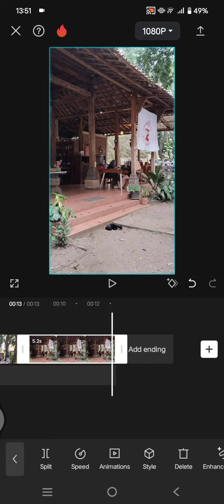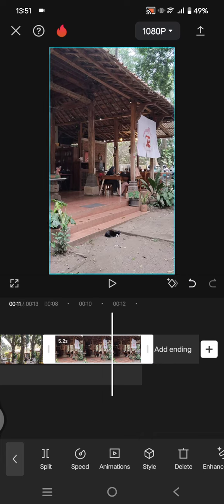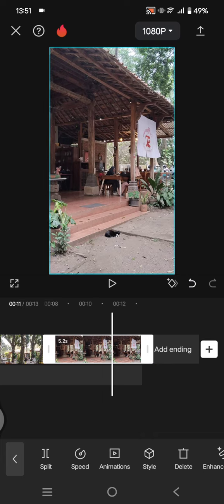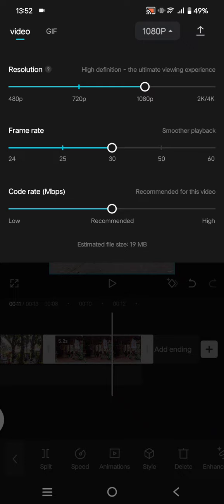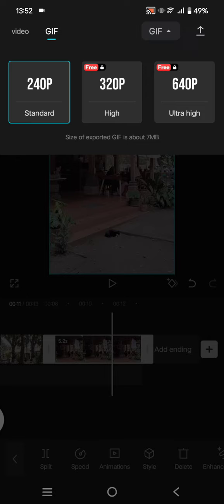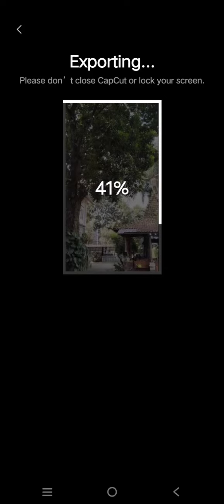💲 TUTORIAL: How to Save CapCut Projects as GIF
This is how you can save the CapCut projects as GIF